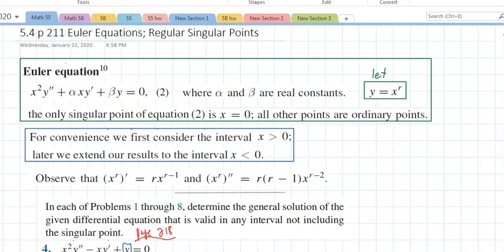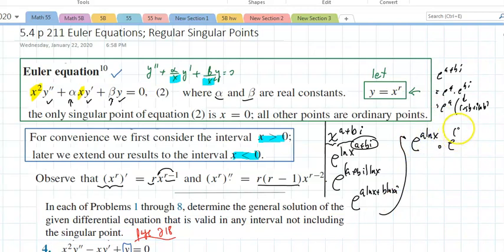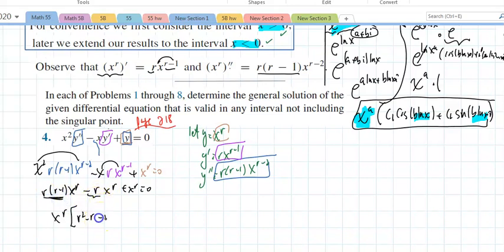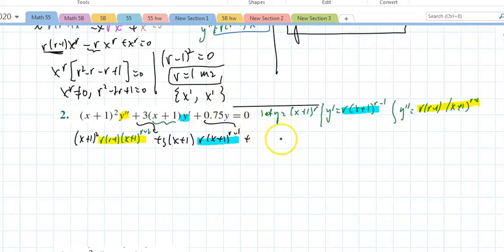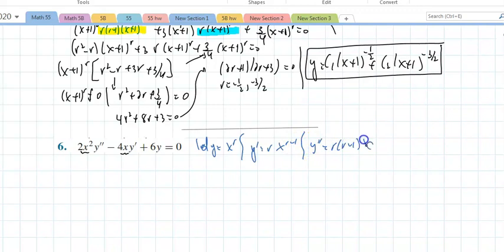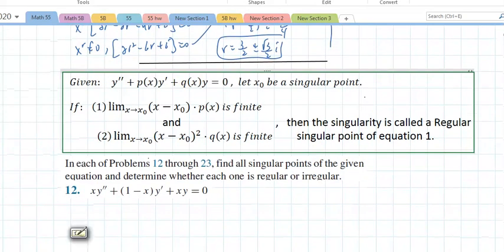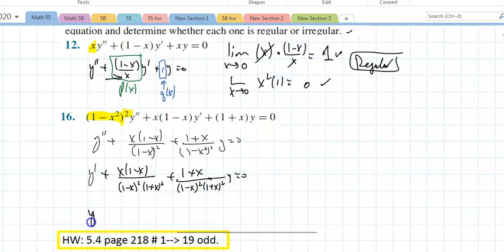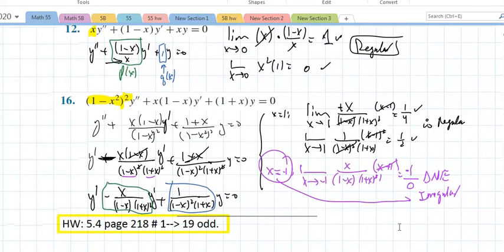Math 55 Section 5.4 Euler Equations Regular Singular Points